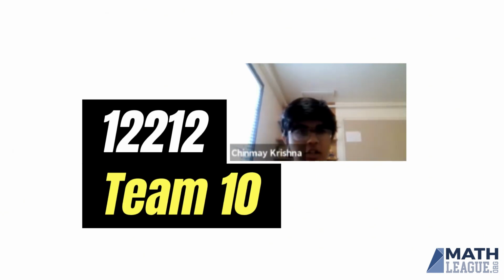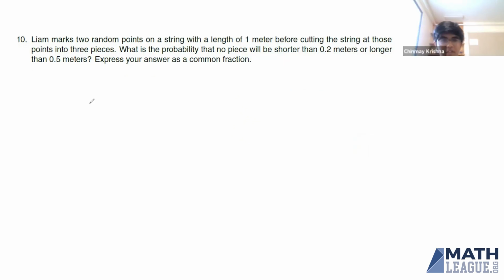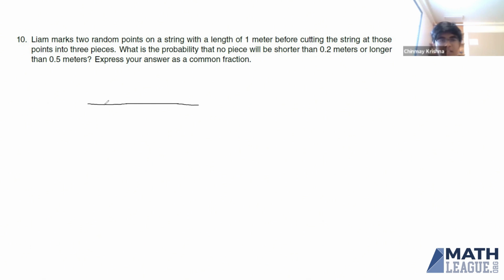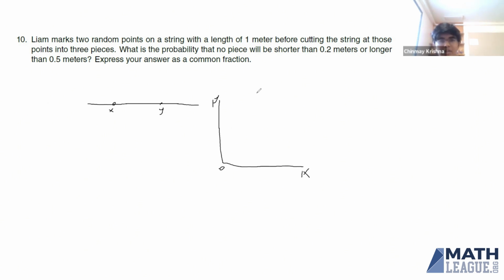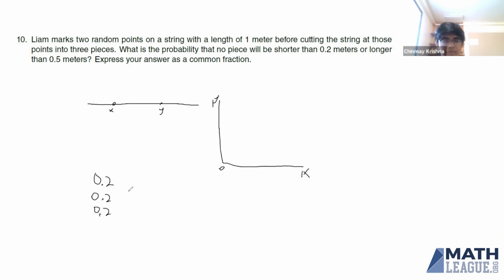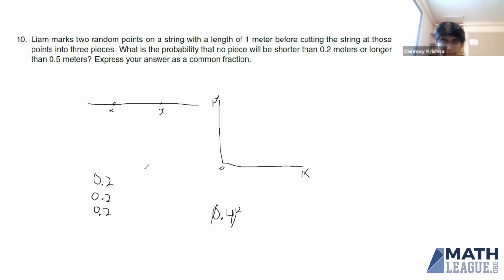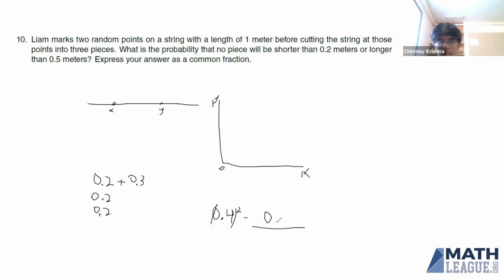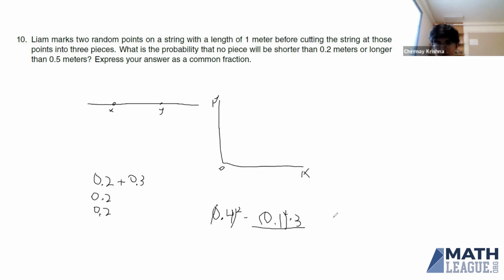12212 Team 10